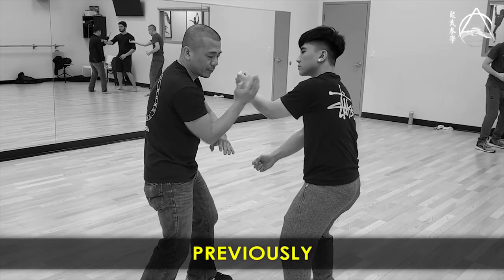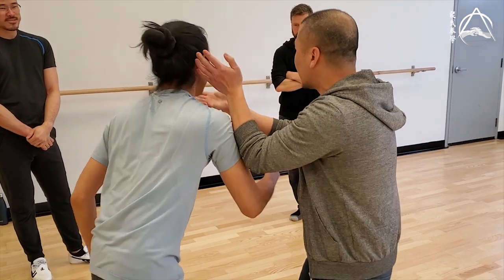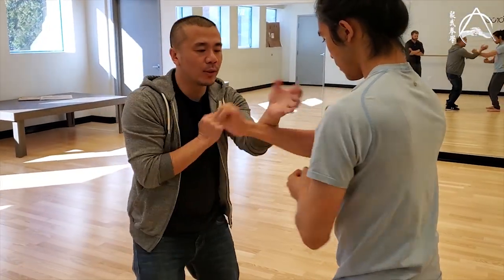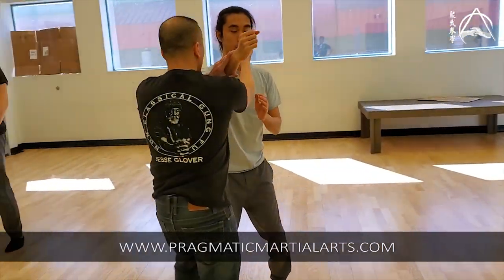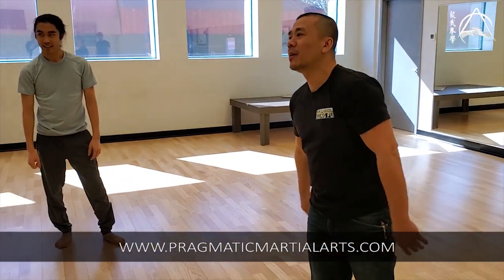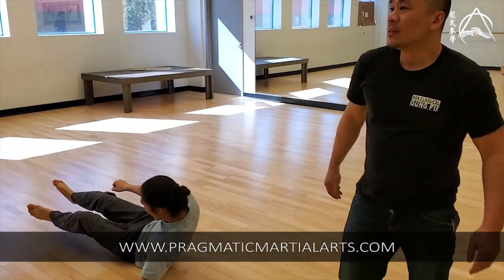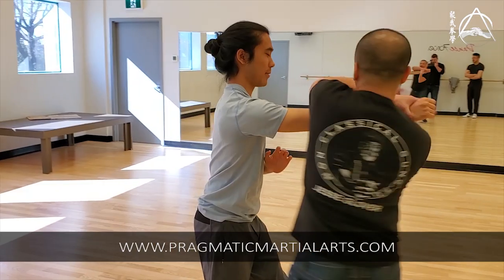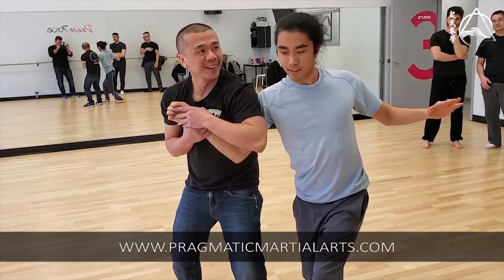Joint Lock Finish After Pak Sau - Wing Chun, Kung Fu Report - Adam Chan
Joint locks work if you punch first. Don't look for it, but take it if it's there.

The Kung Fu Report is a free series about the process of adjusting Traditional Kung Fu for modern day situations.

ALL fighting concepts are demonstrated honestly: NOTHING is rehearsed or edited - so nothing is fake.Topics are based on the questions that the fans send us. So send us your questions.